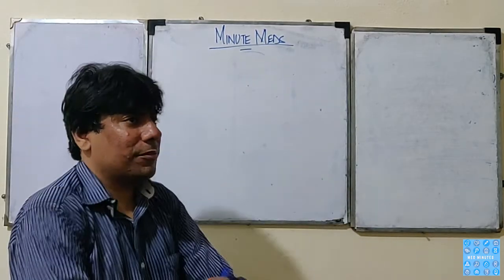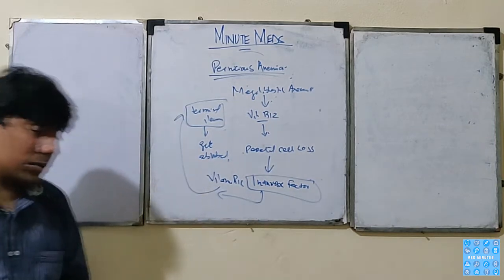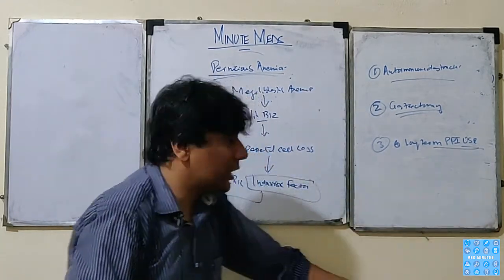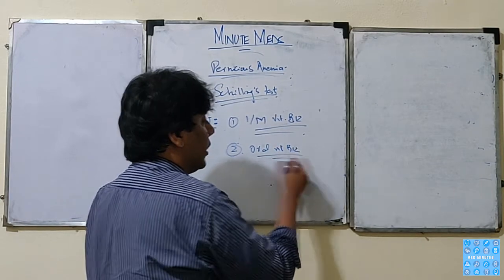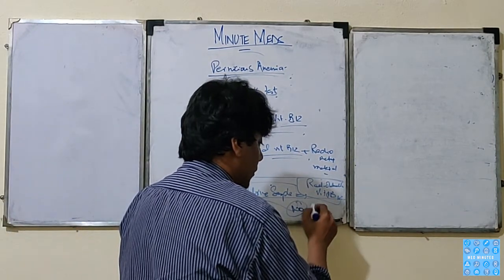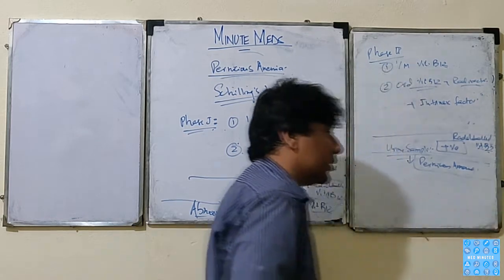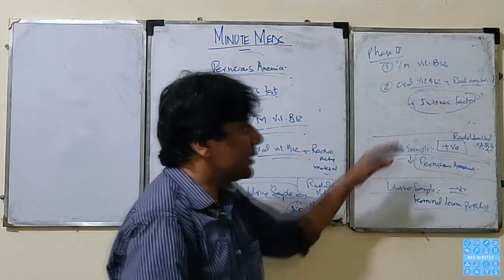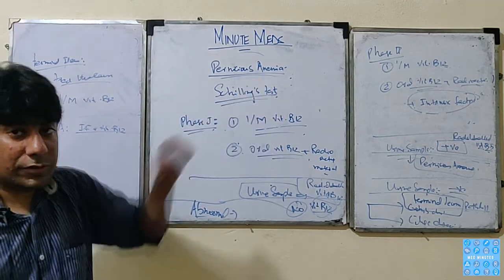Pernicious Anemia | Full Lecture | URDU:HINDI | MBBS Lecture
Pernicious anemia, one of the causes of vitamin B12 deficiency, is an autoimmune condition that prevents your body from absorbing vitamin B12.